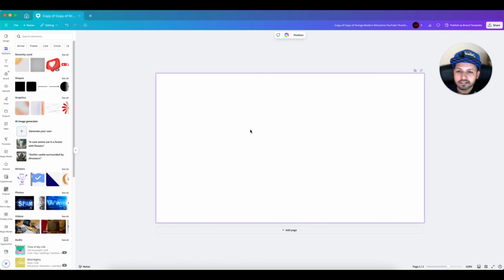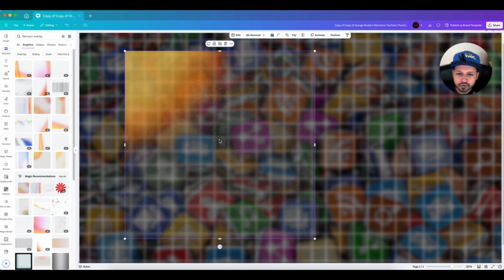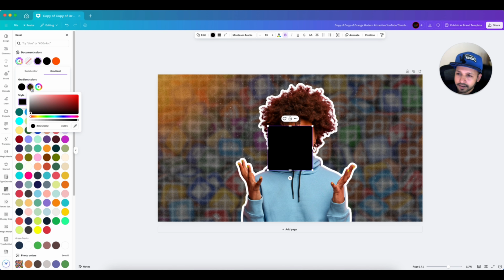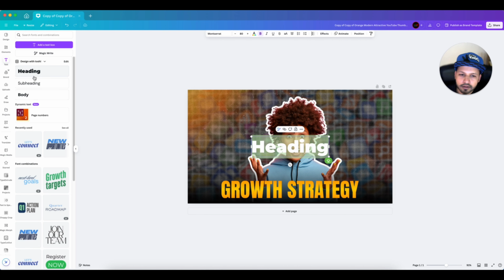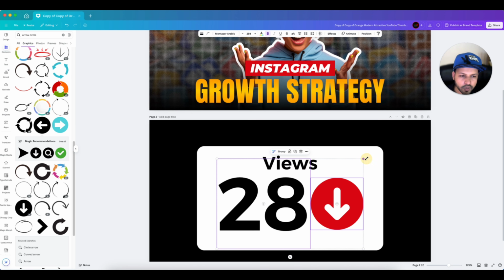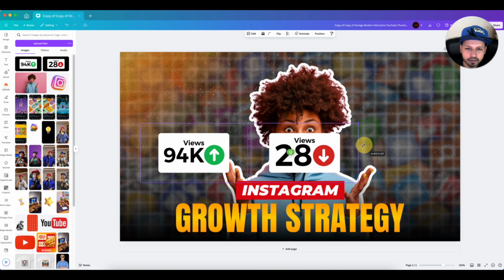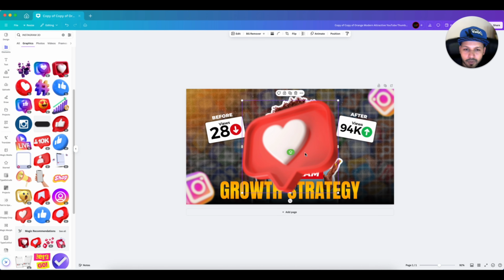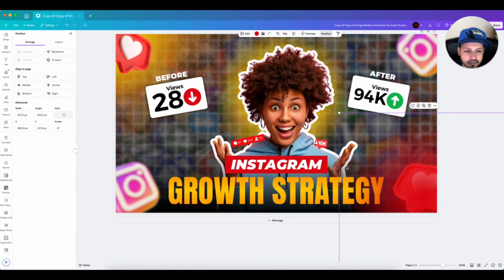🤯 How to Design Eye-Catching YouTube Thumbnails in Canva? | YouTube Thumbnail Tutorial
How to Design Eye-Catching YouTube Thumbnails in Canva – Step-by-Step Tutorial!

Want to get more views on your YouTube videos? It all starts with an eye-catching thumbnail! In this tutorial, I’ll show you how to make YouTube thumbnails using Canva—perfect for beginners and experienced creators alike. 🚀

🟡What You'll Learn in This Video:
✅ How to design YouTube thumbnails that boost clicks
✅ The secret to creating eye-catching thumbnails in Canva
✅ YouTube thumbnail design best practices for higher engagement
✅ Step-by-step Canva YouTube thumbnail tutorial (no design experience needed!)
✅ How to make a thumbnail for YouTube videos in minutes

🔴 Watch till the end for the best Canva tips!